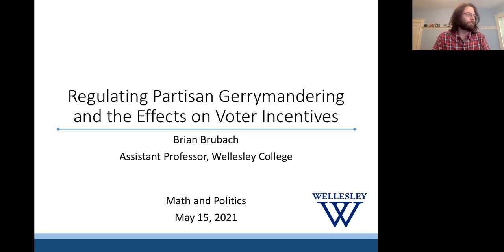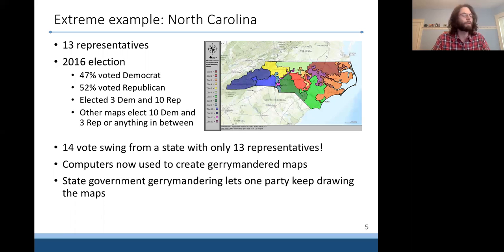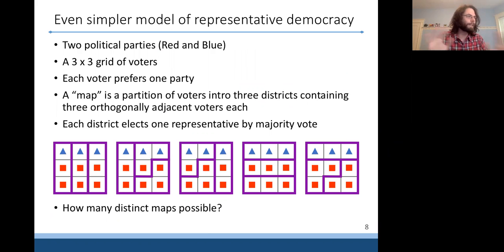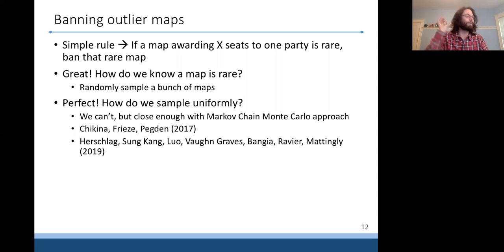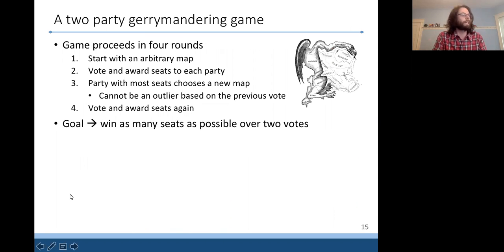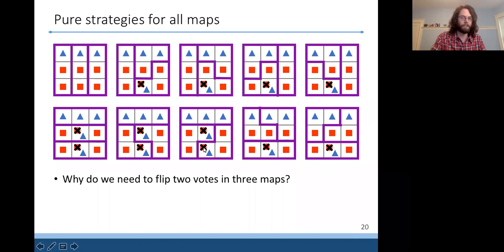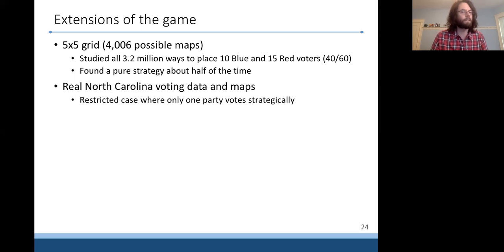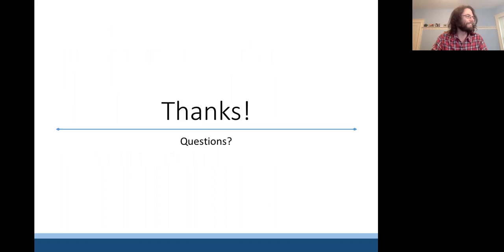Spring 2021 Conference - Brian Brubach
On May 15, 2021, IMD held its first virtual conference, "Mathematics and Politics: Numeracy at the Ballot Box." During this all-day event, nine speakers presented on topics ranging from teaching math and politics to doing research in the intersection of math and democracy. Here is the presentation from Brian Brubach, Wellesley College: “Regulating Partisan Gerrymandering and the Effects on Voter Incentives.”